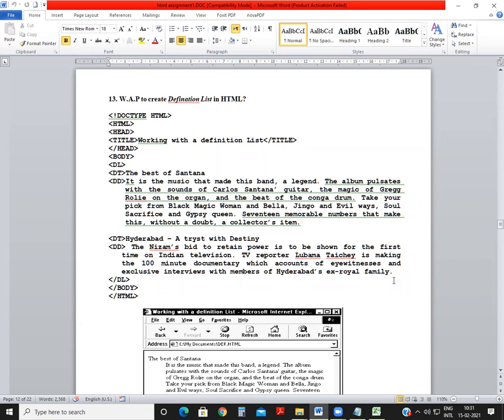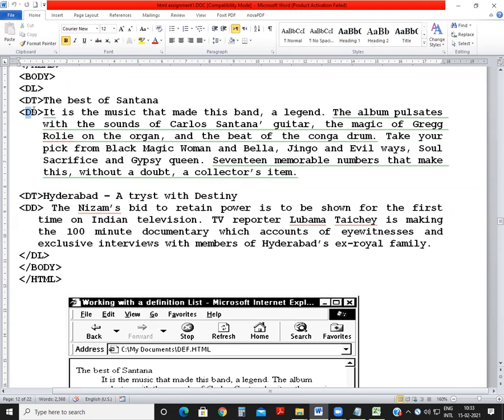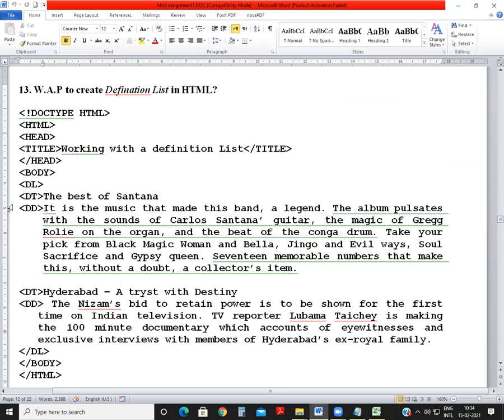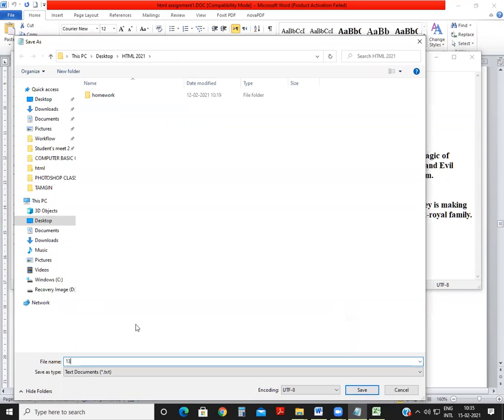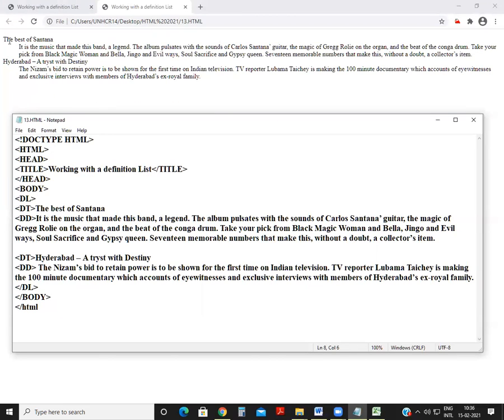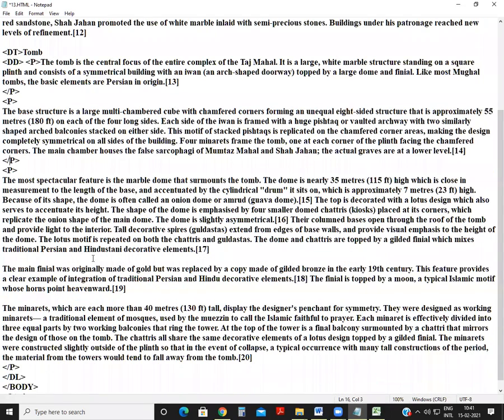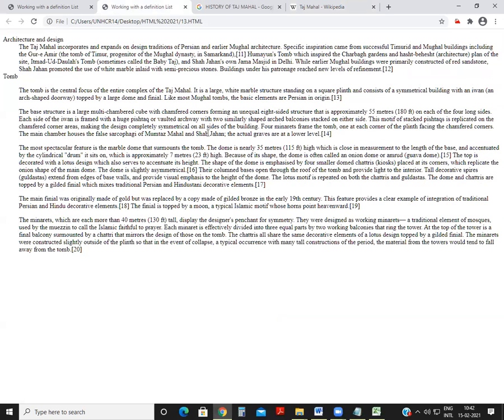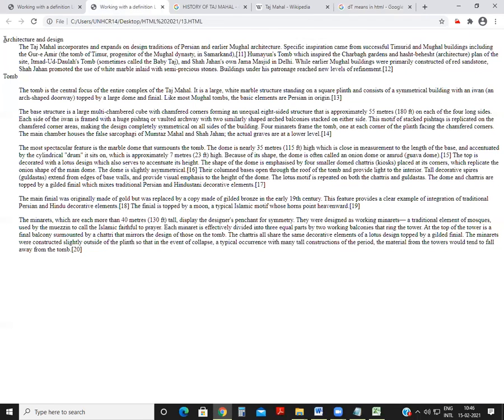HTML CLASS 15 FEB 2021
HTML Class, 15th Feb 2021
Topic: HTML TAG - Description  List, Description Definition(Description Details), Description Term
BOSCO DELHI, Bhogal Training team